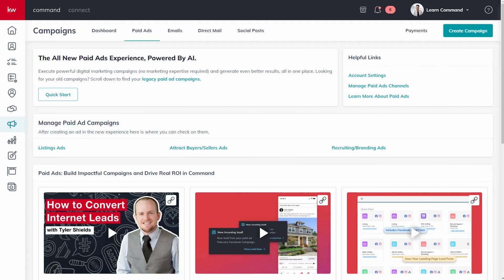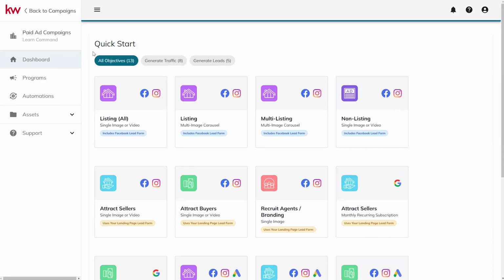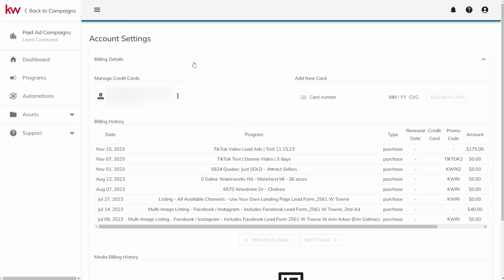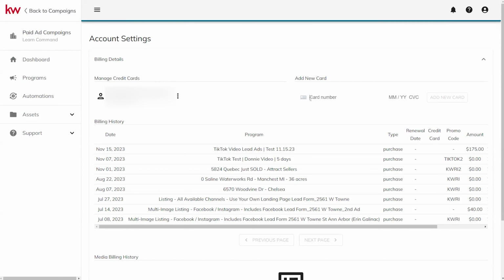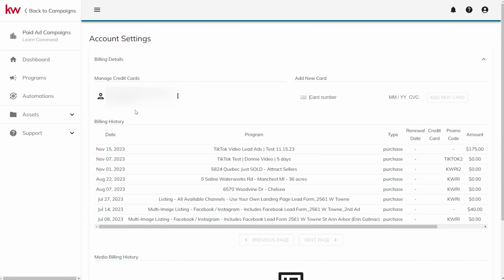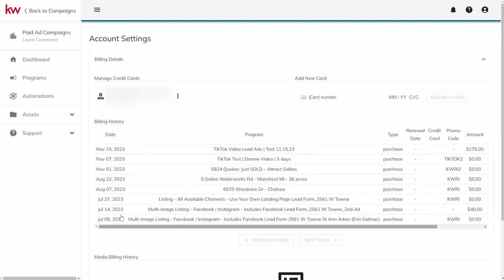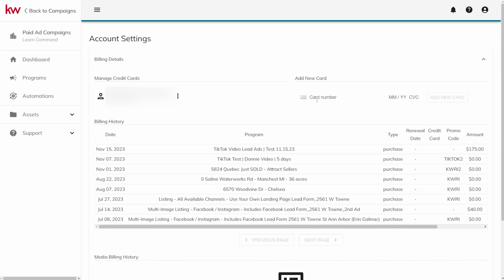Add Payment & Billing History | Unleash the Power of Paid Ads